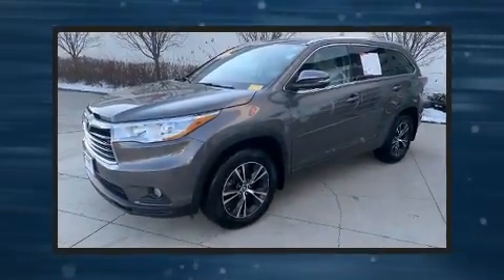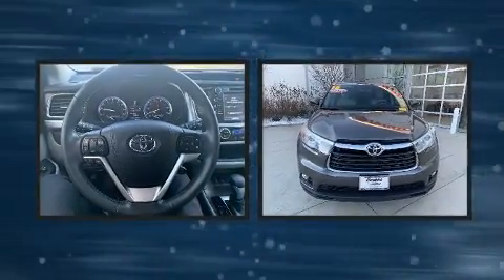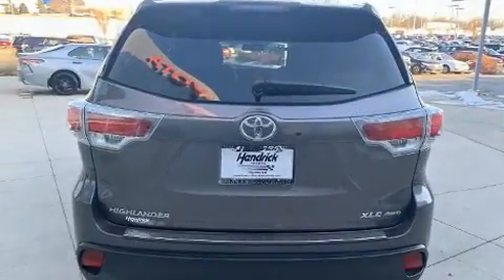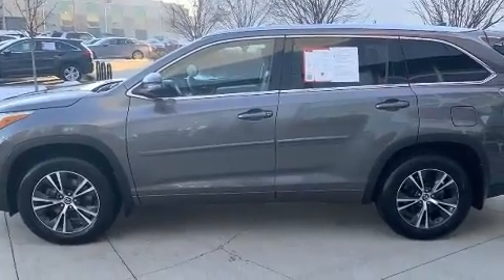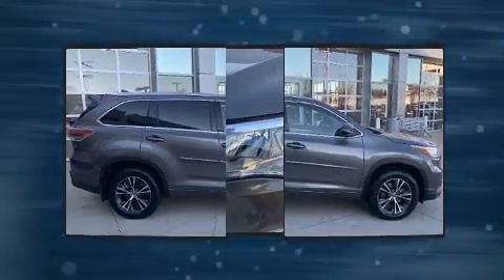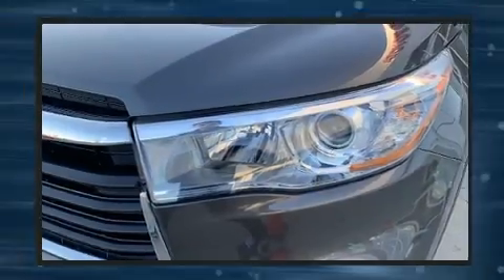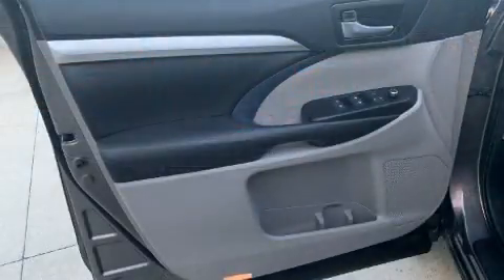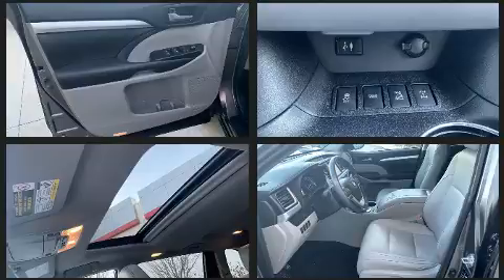2016 Toyota Highlander XLE in Merriam, KS 66203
9505 W. 67th Street

Take command of the road in the 2016 Toyota Highlander. With less than 40,000 miles on the odometer, this 4 door sport utility vehicle prioritizes comfort, safety and convenience. Smooth gearshifts are achieved thanks to the 3.5 liter 6 cylinder engine, and for added security, dynamic Stability Control supplements the drivetrain. Toyota prioritized practicality, efficiency, and style by including: front and rear reading lights, 1-touch window functionality, a built-in garage door transmitter, telescoping steering wheel, a power rear cargo door, power windows, and cruise control. Features such as automatic climate control and leather upholstery prove that economical transportation does not need to be sparsely equipped. For drivers who enjoy the natural environment, a power moon roof allows an infusion of fresh air. Premium sound drives 6 speakers, providing you and your passengers a sensational audio experience. Toyota ensures the safety and security of its passengers with equipment such as: dual front impact airbags, front side impact airbags, traction control, brake assist, ignition disabling, and 4 wheel disc brakes with ABS. When road conditions become unpredictable, rely on all wheel drive to maintain outstanding control. This vehicle has achieved Certified Pre-Owned status, by passing Toyota's comprehensive certification process. We have the vehicle you've been searching for at a price you can afford. Stop by our dealership or give us a call for more information.